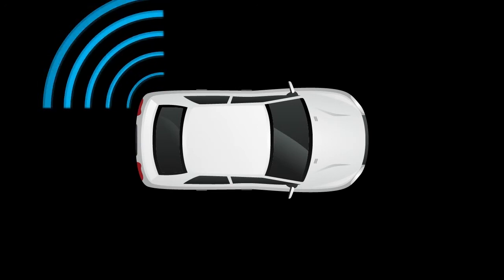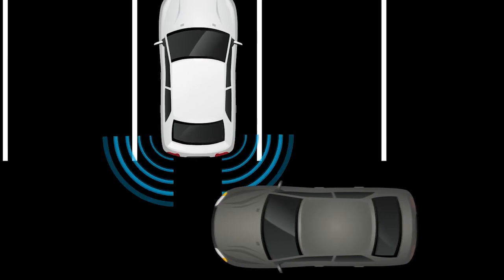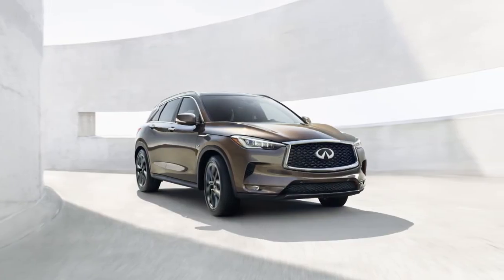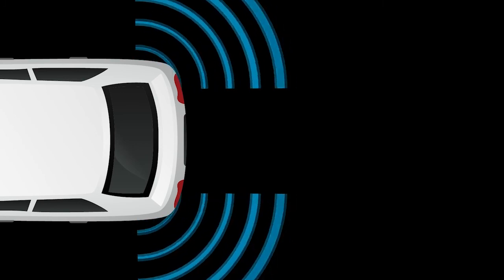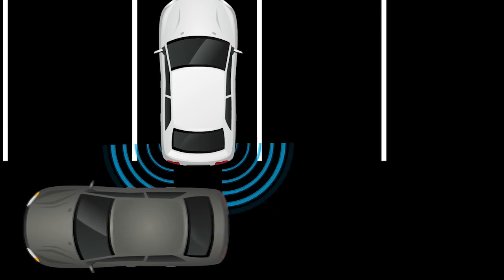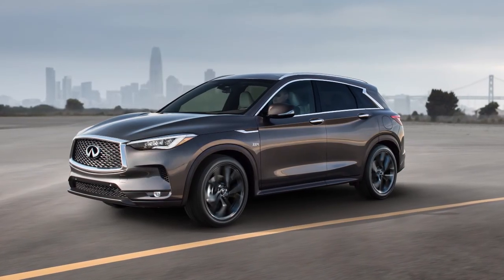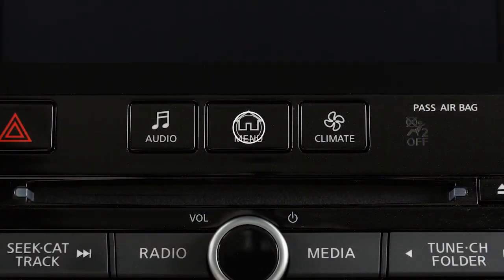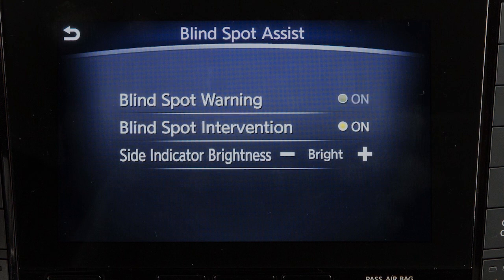INFINITI – Rear Cross Traffic Alert (RCTA)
If your vehicle is equipped with the Blind Spot Warning (BSW) system, you may also have Rear Cross Traffic Alert (RCTA).

The Rear Cross Traffic Alert helps alert the driver, with visual and audible warnings, of a vehicle approaching from the side when backing out of a parking space.

RCTA operates when the shift lever is in the Reverse position and the vehicle speed is less than approximately 5 miles per hour.

RCTA uses radar sensors located on both sides of the vehicle near the rear bumper to help detect other vehicles approaching from the right or left of the vehicle. The radar sensors can detect an approaching vehicle up to approximately 66 feet away.

If the radar detects an approaching vehicle from the side, a chime sounds and the Blind Spot Warning (BSW) RCTA indicator light flashes on the side vehicle is approaching from.

There may be instances when you want to turn the Rear Cross Traffic Alert system OFF.

To permanently enable or disable the RCTA system:
● Press the MENU button on the control panel.
● TOUCH the DRIVER ASSISTANCE key.
● Now, TOUCH the BLIND SPOT ASSIST key,
● Then, TOUCH the BLIND SPOT WARNING key to toggle the BSW system ON or OFF

When the RCTA system is turned on, the BSW/RCTA indicator in the vehicle information display illuminates.